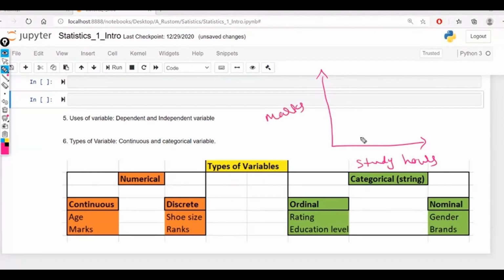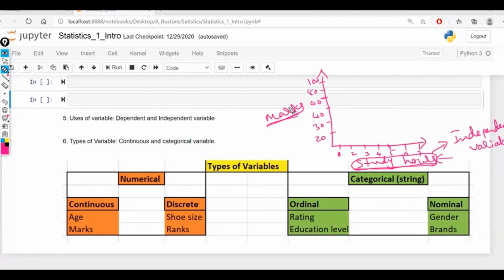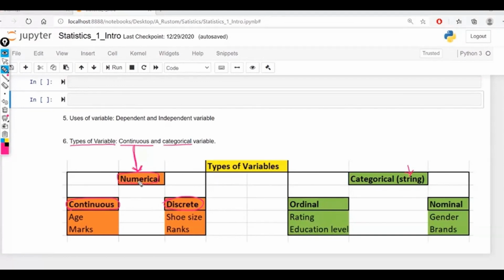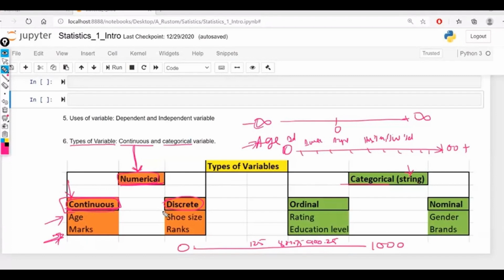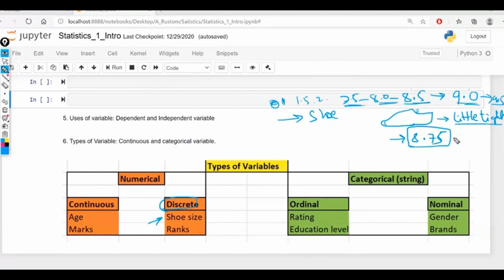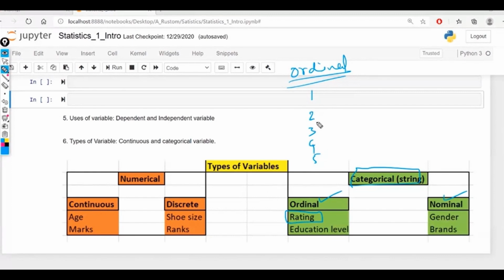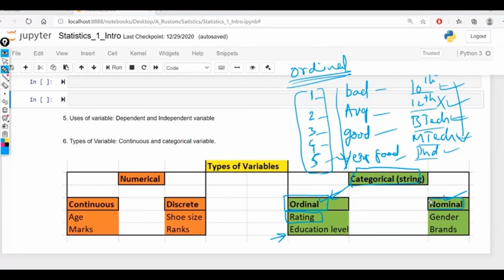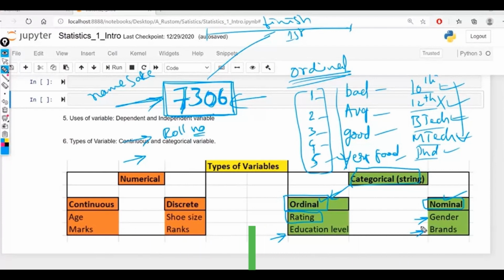Types of Variables | Statistic For Data Science | Episode-2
📊 Welcome to the "Statistics for Data Science" playlist by Data N Science! 🚀 Whether you're a student eager to master the fundamentals of statistics as your gateway into data science, or a working professional looking to elevate your career and boost your salary, this comprehensive course is designed for you. Our expert-led videos cover all essential topics, from basic statistical concepts to the key techniques needed to excel in data science.

This playlist ensures a thorough understanding of statistics, providing a solid foundation for tackling advanced data science topics. Each lecture is crafted to deliver practical, hands-on experience, making complex concepts easy to grasp and apply. 📈💡

Query Resolved :
Introduction of statistics
Uses of variables
Type to variables

Timecodes
0:00 Intro
0:17  Uses of variables
4:21 Type to variables